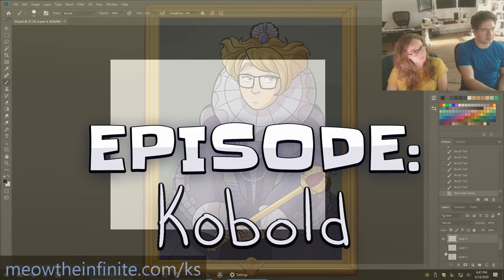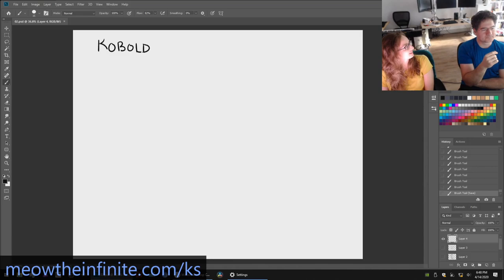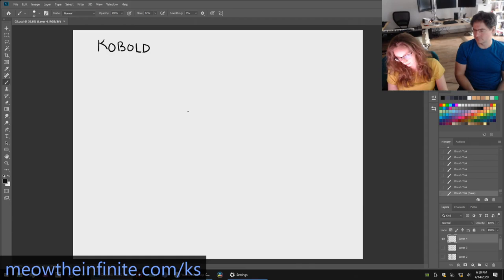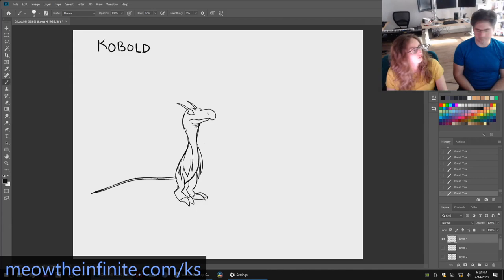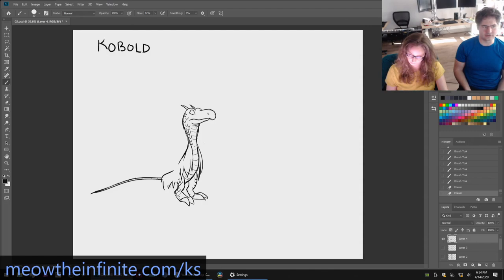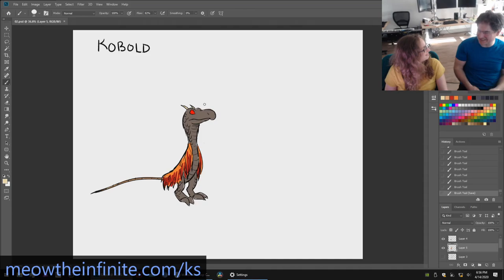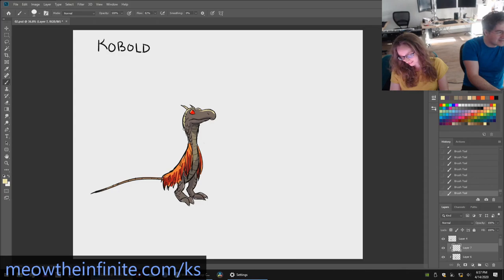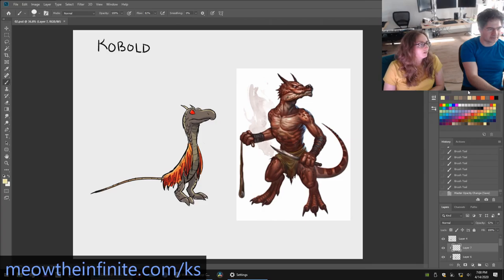Anna Draws It - Kobold